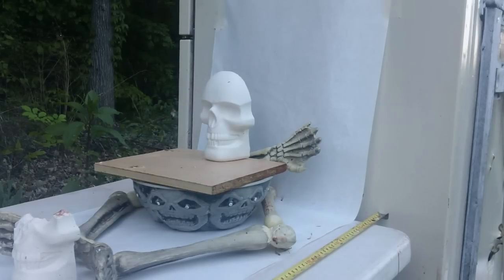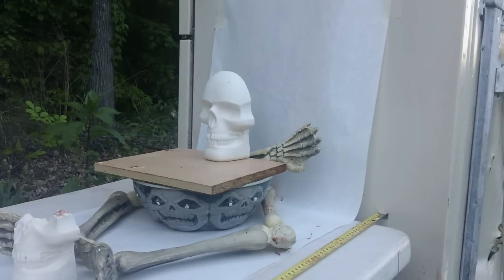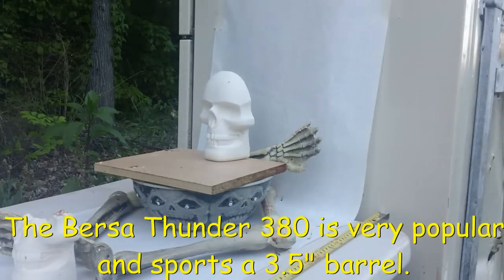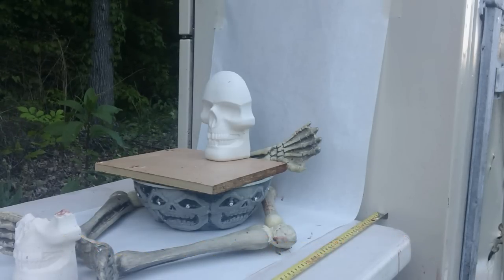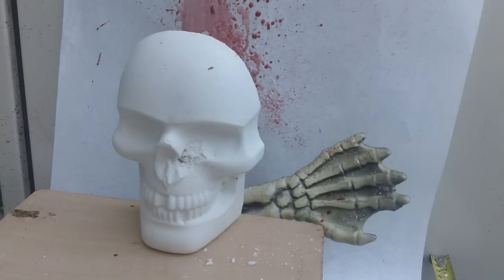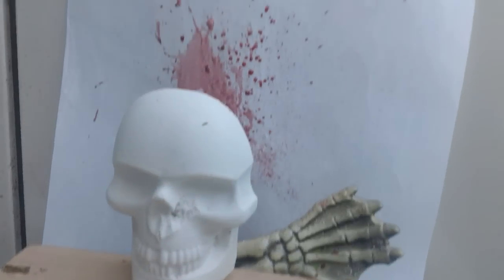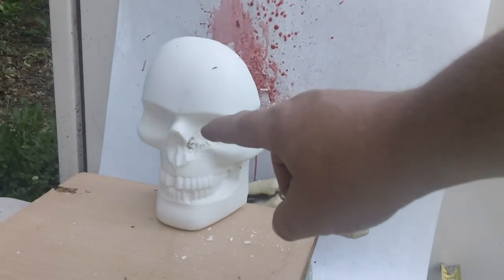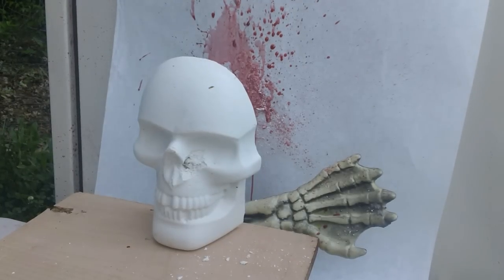.380 Federal 95 Grain FMJ - Bersa Thunder vs Ballistics Skull - Penetration Test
Hollow points are GREAT, but what about those cheap little full metal jackets?  Well, PoBoySpecial had the same question.  We asked MrR to come back and put a 95 grain federal FMJ through his Bersa Thunder 380 and see what it would do.

Hot knife through butter!  It just goes to show you, a Zombie won't laugh after you shoot him with a FMJ... He won't do much of anything except rot!  We give this round through this gun a ZSP of 4, outta 5!

The FMJ is less expensive than the other rounds we tested, but it still has considerable penetration and performance.  We consider this round to be very versatile.  It did not have as much of a dramatic result as others, but still got the job done nicely.

A real Poboyspecial.